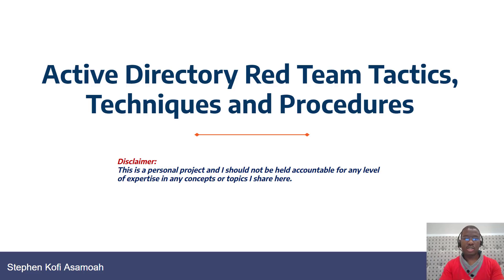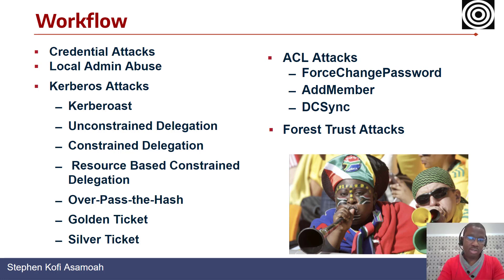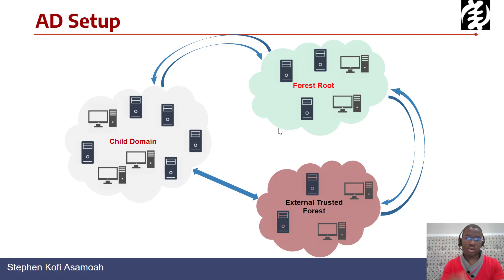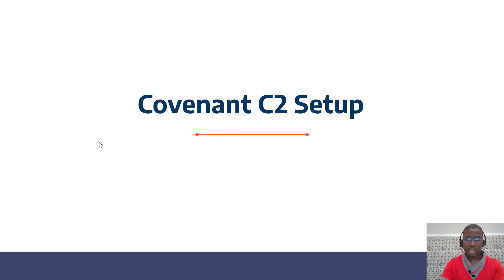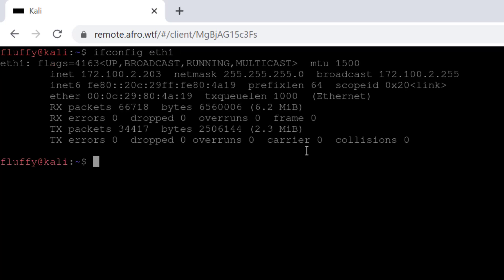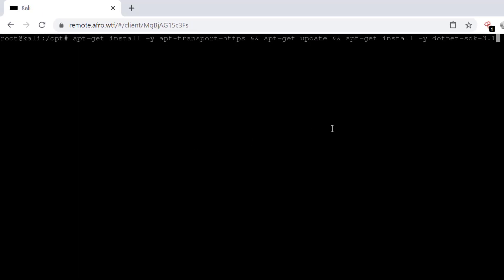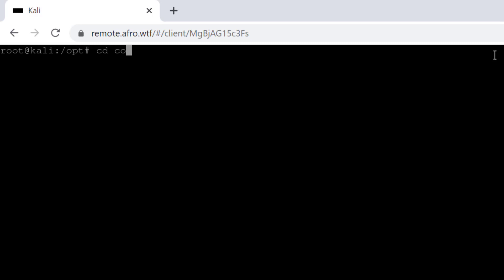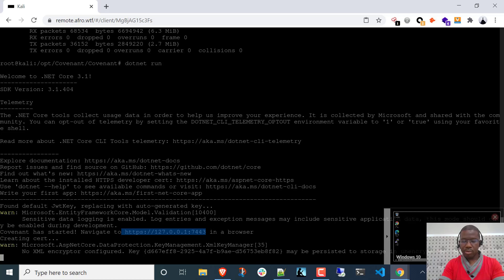Active Directory Red Team Tactics, Techniques and Procedures | Covenant C2 Framework Installation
This is a video series on some of the attack TTPs used on Active Directory Adversarial Simulations. In this video, we install the Covenant C2 framework, which will be used in some of the upcoming videos.

2. sudo dpkg -i packages-microsoft-prod.deb
3. apt-get update
4. apt-get install -y apt-transport-https && apt-get update && apt-get install -y dotnet-sdk-3.1

2. cd Covenant/Covenant
3. dotnet run